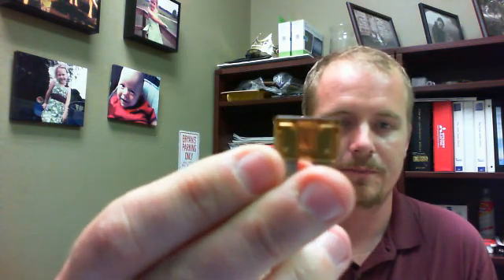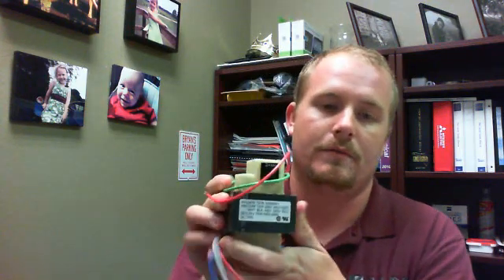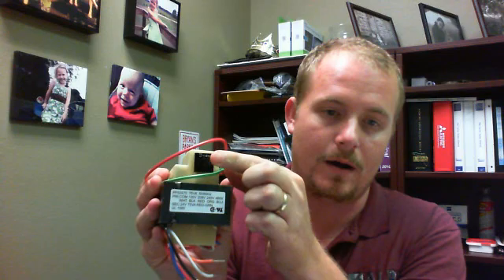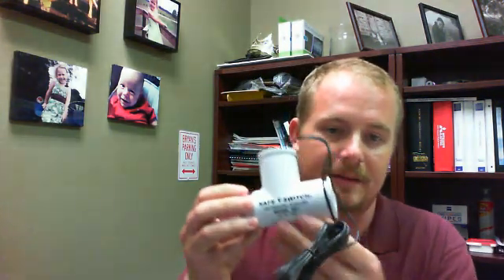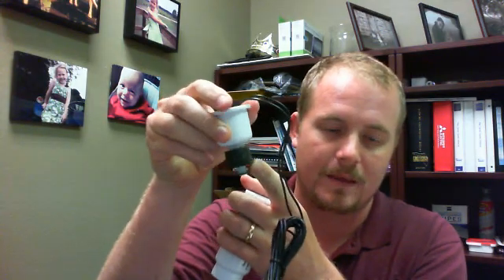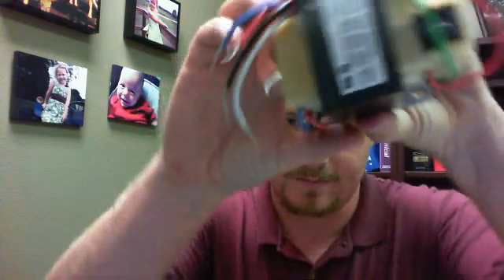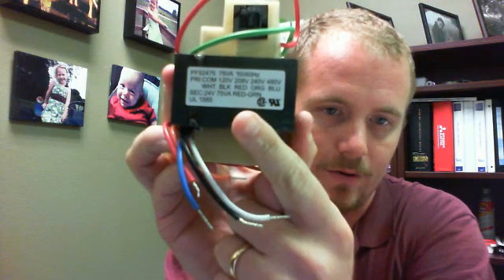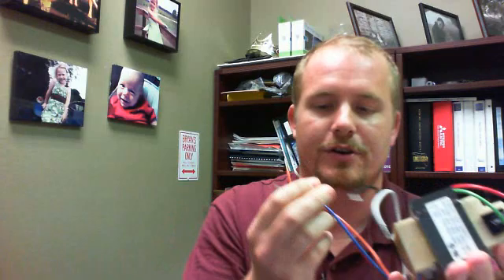Answers Regarding Fuses, Transformers and blank Thermostats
This video is to help answer some questions as well as prevent people from wasting money on thermostats they didn't need. I talk briefly about 5A HVAC fuses, 75VA and 40VA transformers as well as common thermostat questions. for more information!